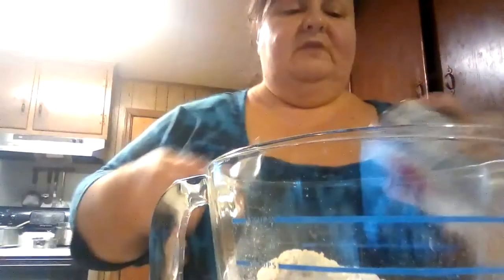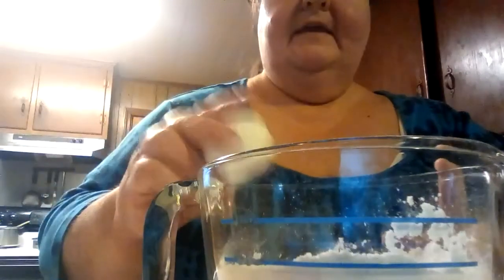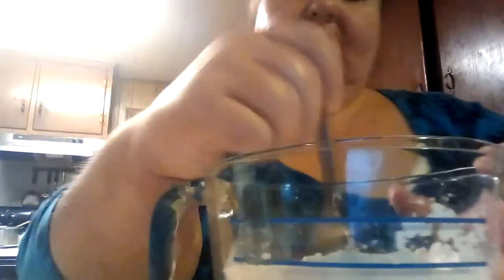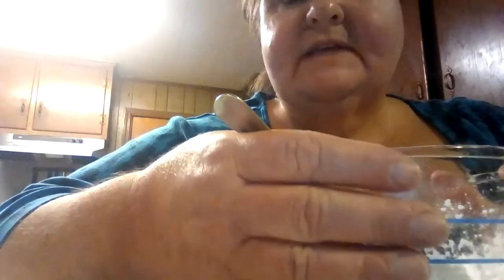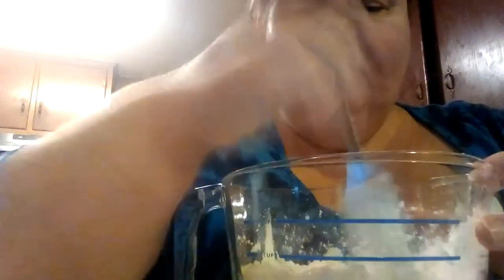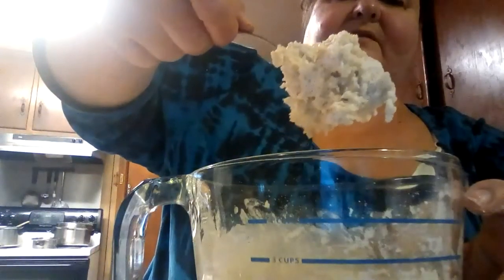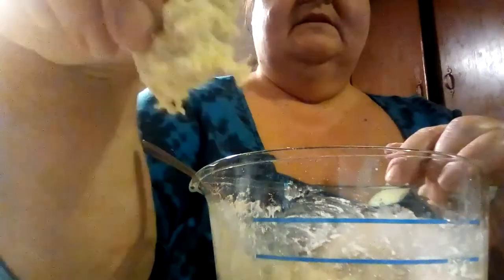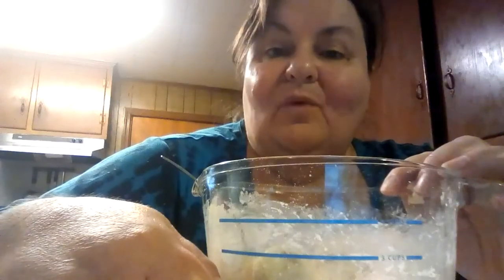YC Makes Easy Dutch Dumplings/ recipe in description/photo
Penna: Dutch Dumplings
1 egg
2 tsp. oil
2 tsp. baking powder
1 & 1/2 Cups of Flour
pinch of salt
Milk to stiffen
 Drop by tsp. size balls into boiling broth or soup made from chicken and veggies.  Make sure liquid is at a medium boil.  After adding dumplings cover and gently boil for 12 minutes.  Done!